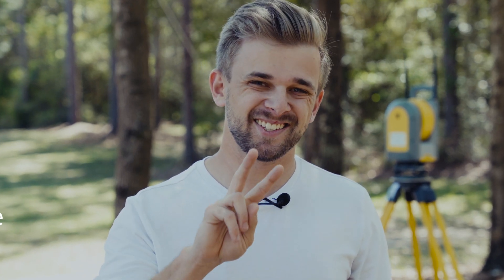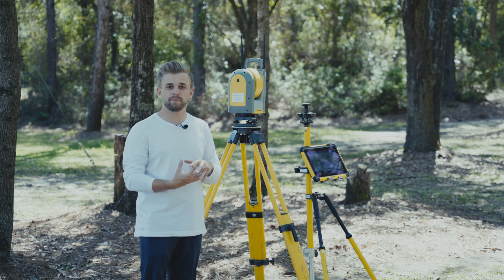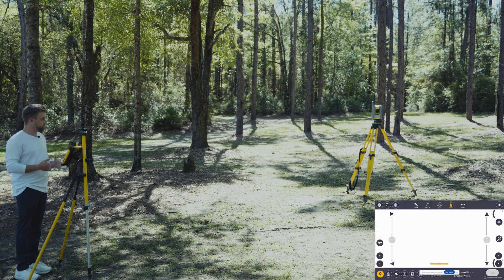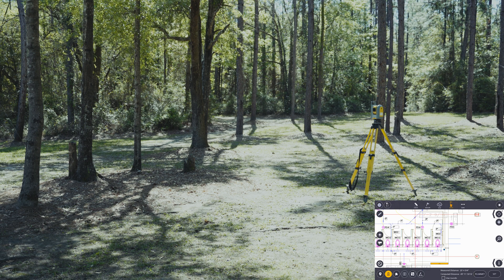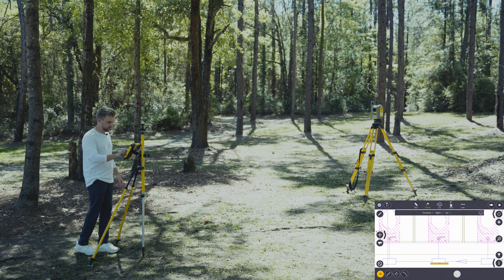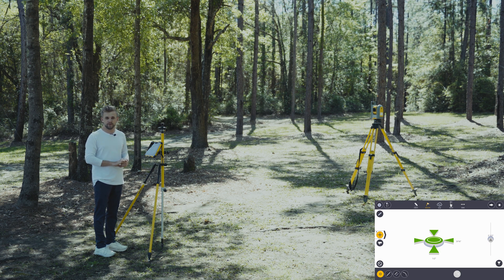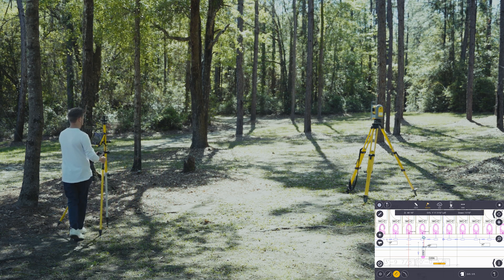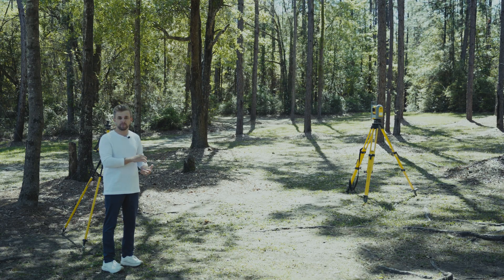High Level Demo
High-level demonstration of the Trimble Ri total station. This total station is a one-man workflow, allowing construction contractors to locate their layout points extremely fast and very accurately.